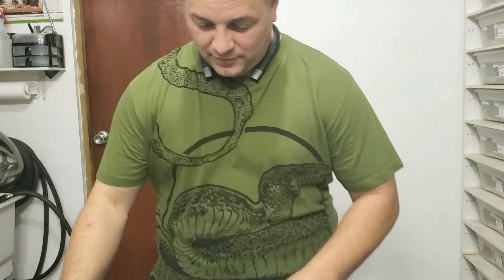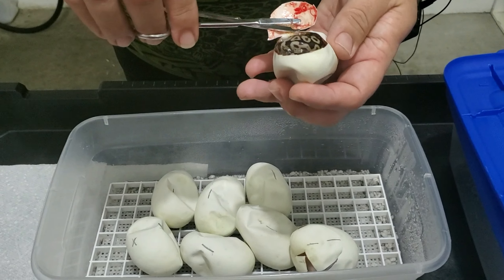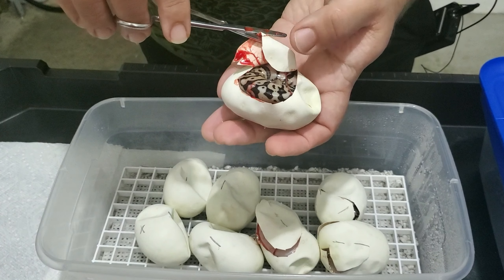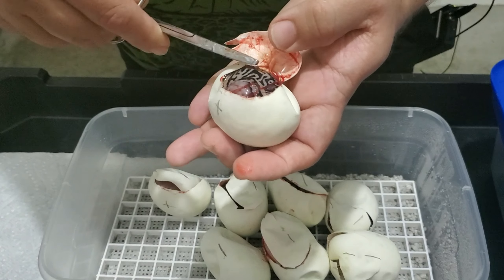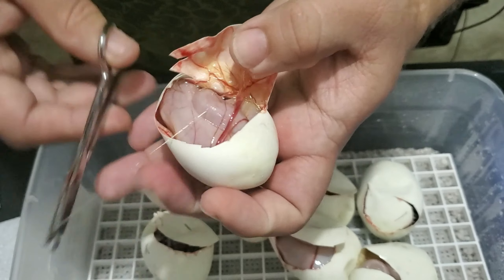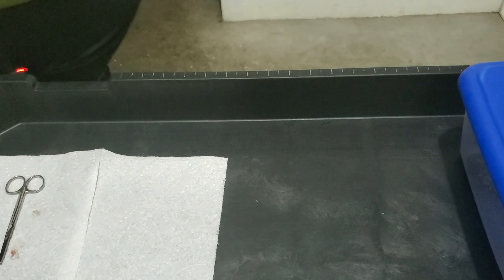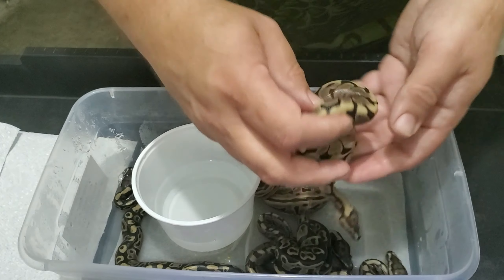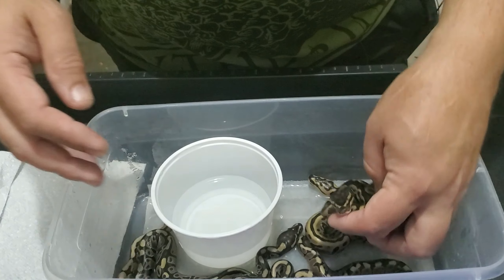Corte Puesta 22 Temporada 2019 Bamboo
Bamboo X Inferno (Bamboo Inferno World First!)